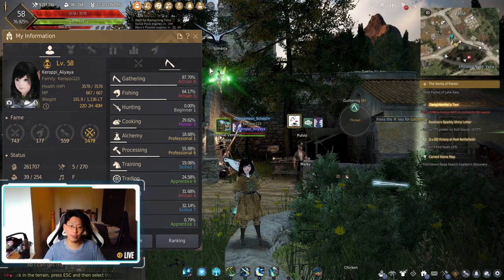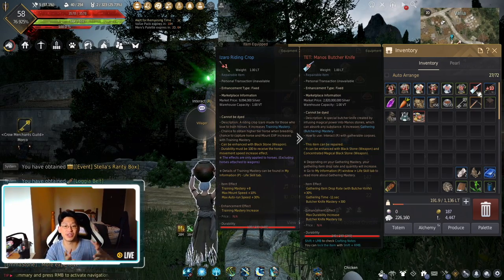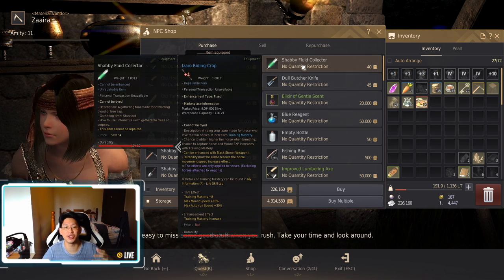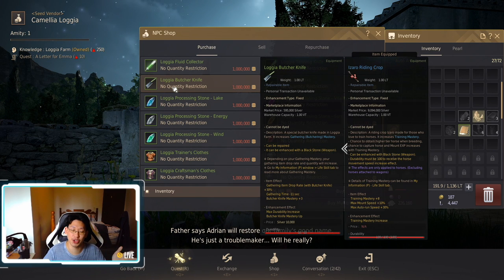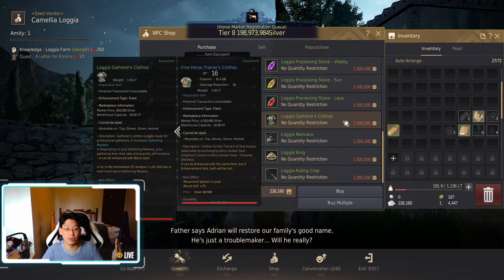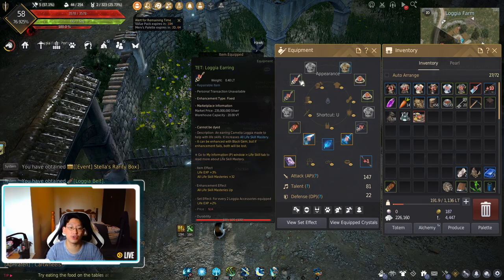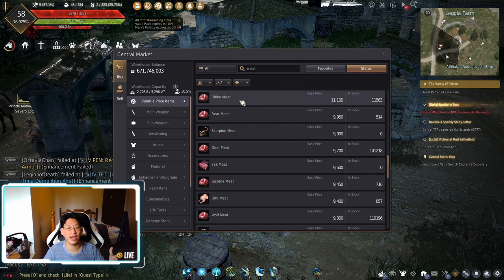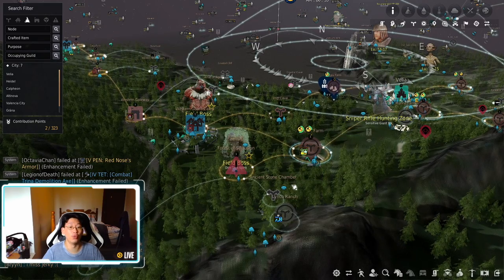[Black Desert Online] Gathering Guide for Dummies (Like Me)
I live in China and use ExpressVPN to upload my YouTube videos!